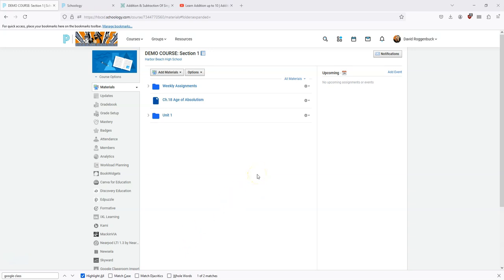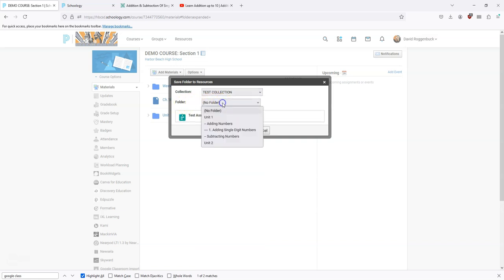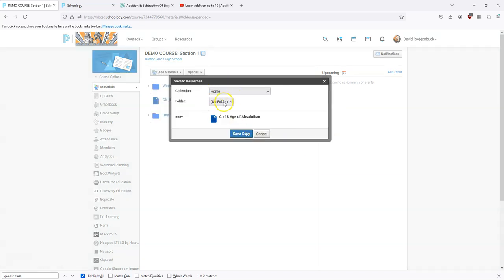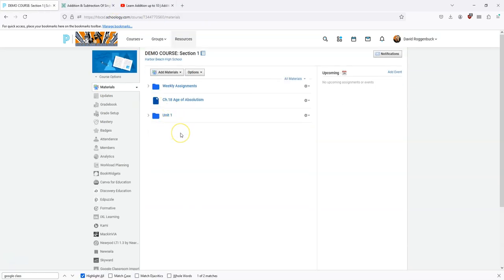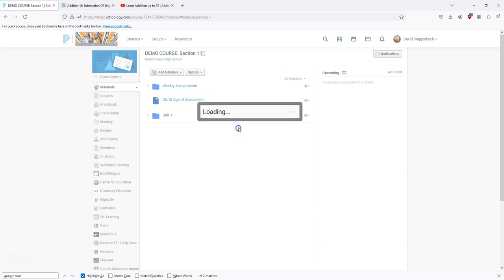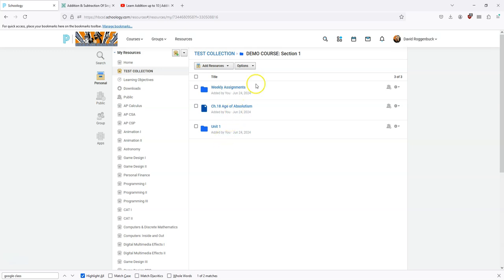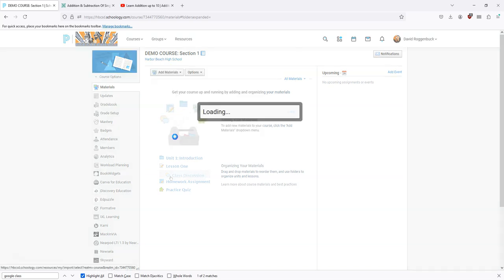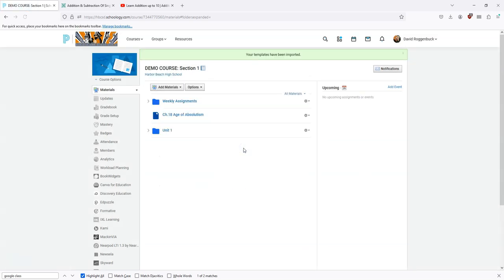Schoology-Saving to Resources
Saving course materials to Resources